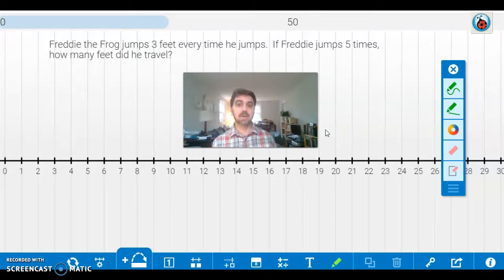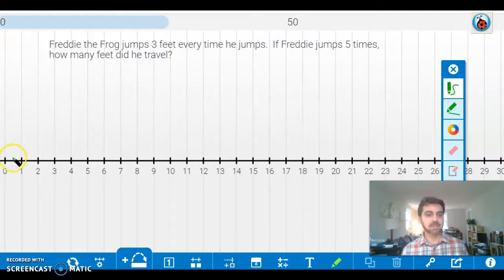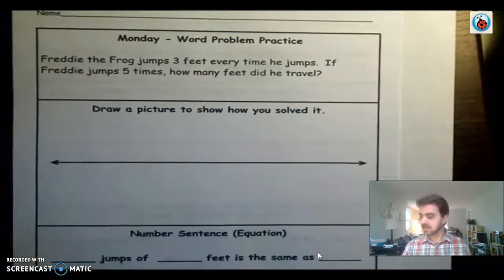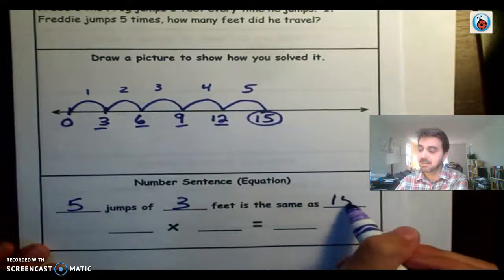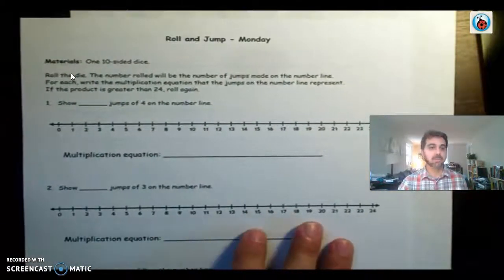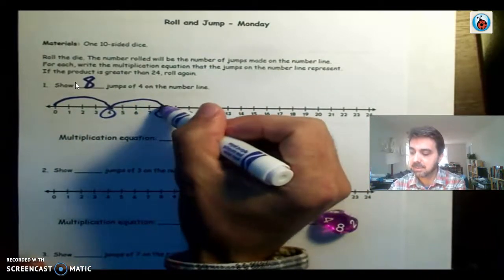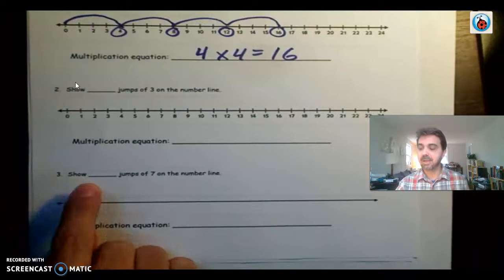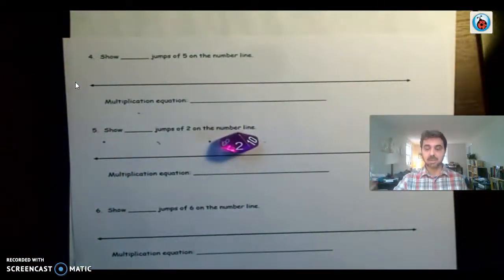Multiplication on Number Line